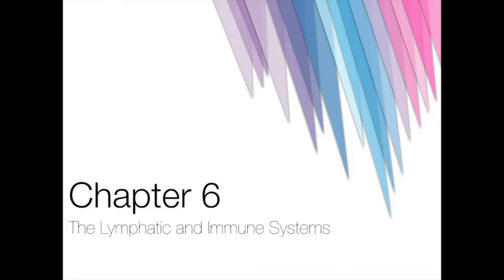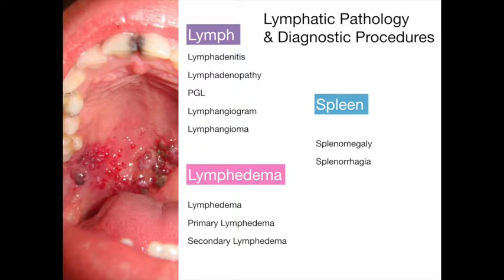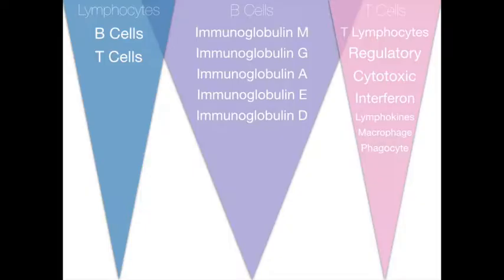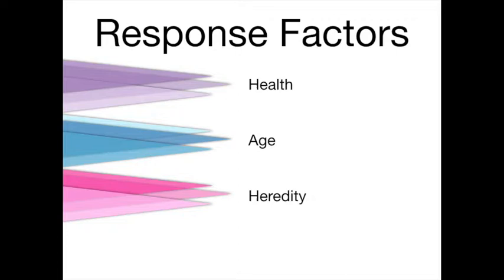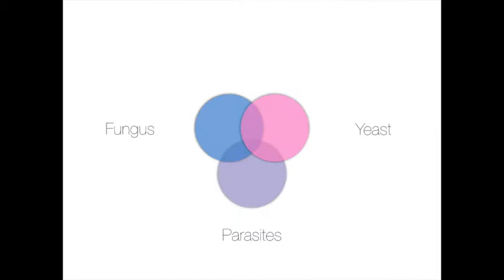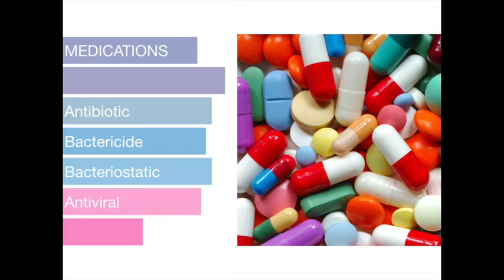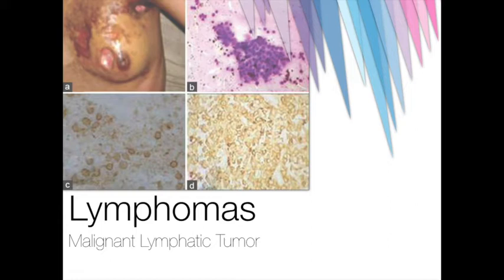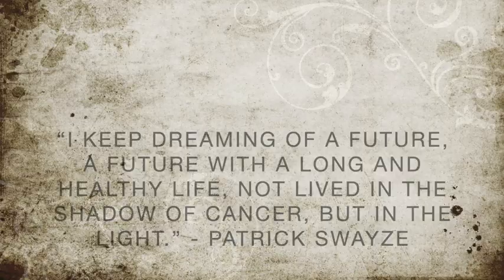MT - Chapter 6 Lecture Video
Chapter 6 Lecture Video for Medical Terminology by Kyle Bashore